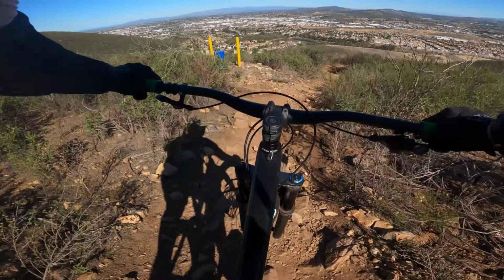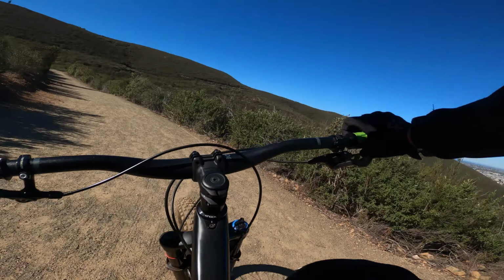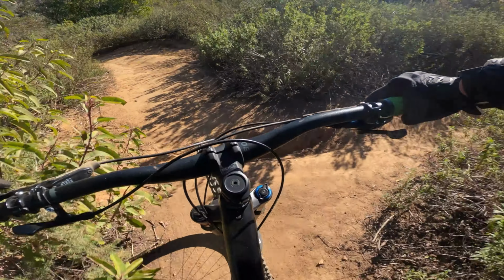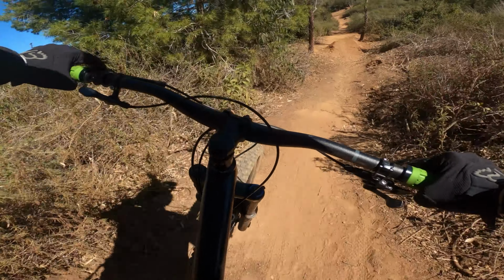Double Peak MTB. Solo trip down Double Peak.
Getting a solo run down double peak on a Monday morning after a crazy weekend of work.  I just adjusted the suspension to Trek Specs and I wanted to test how if feels in the rocks.  Double Peak is definitely the place for this.  Steep and rocky is the name of the game on pretty much every line from the top.